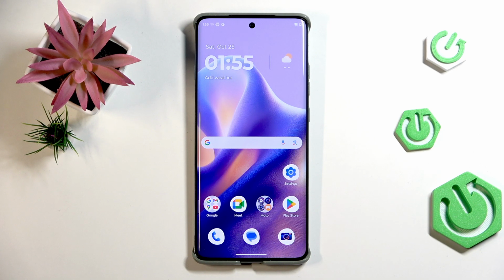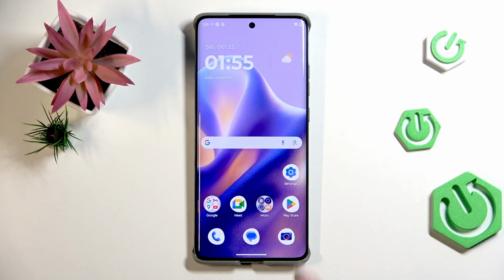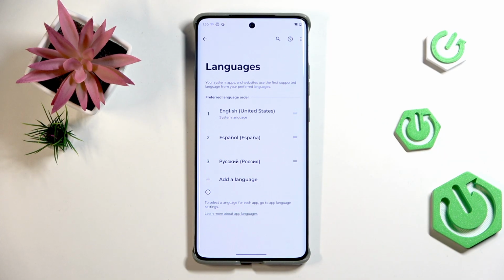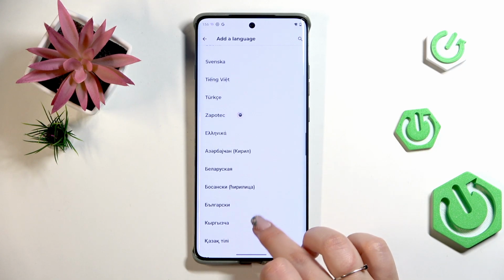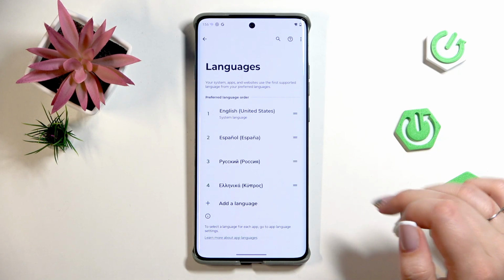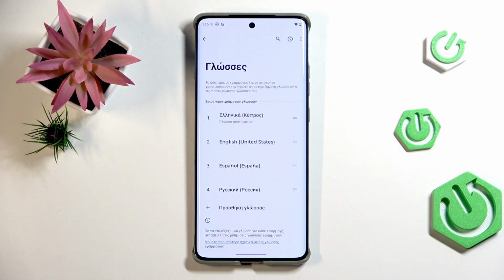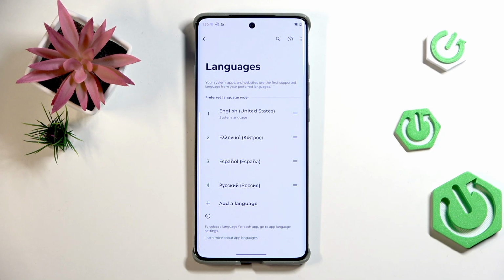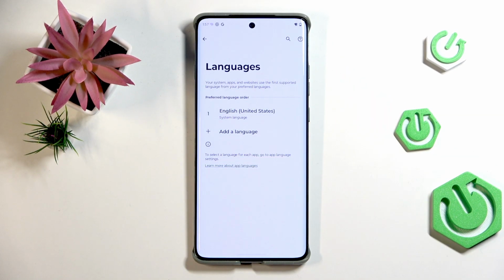MOTOROLA Edge 60 – How to Change Language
If you want to use your MOTOROLA Edge 60 in a different language, this video will show you step-by-step how to change the system language on your device. Learn how to access the language settings, add a new language, set it as the default, and remove unwanted languages from the list. Whether you need to switch to your native language or just want to explore your phone in another language, this guide makes it easy to customize your MOTOROLA Edge 60. Follow along for clear instructions and helpful tips to manage language preferences on your Motorola smartphone.

How to change language on MOTOROLA Edge 60?
How to add a new language to MOTOROLA Edge 60?
How to remove a language from MOTOROLA Edge 60?

0:00 Introduction
0:08 Open Settings
0:21 Go to System and Languages
0:32 Add a New Language
0:46 Set Language as Default
1:16 Remove Unwanted Languages
1:34 Summary